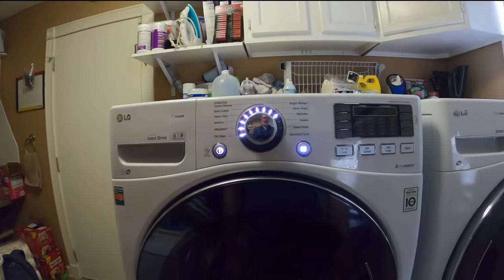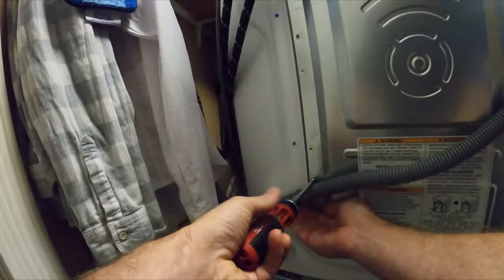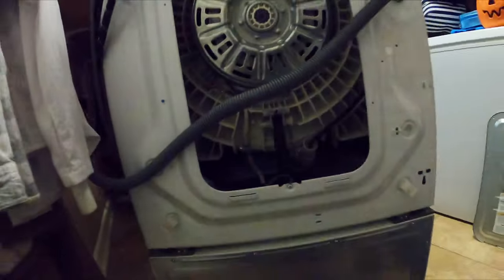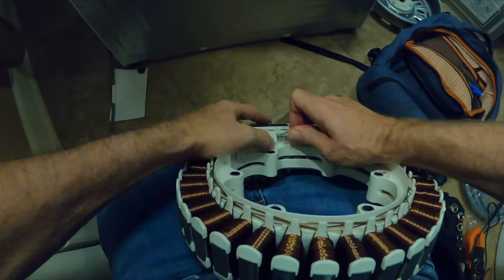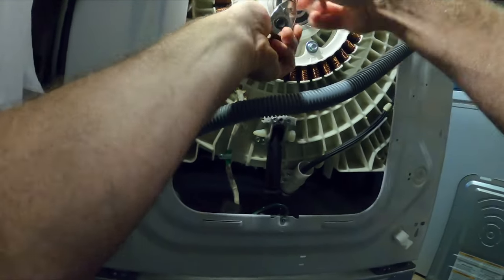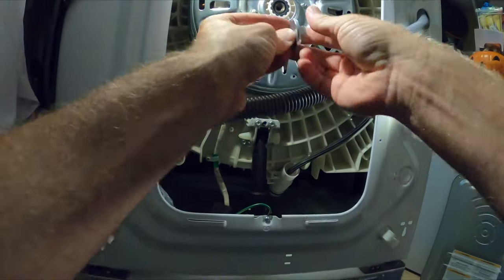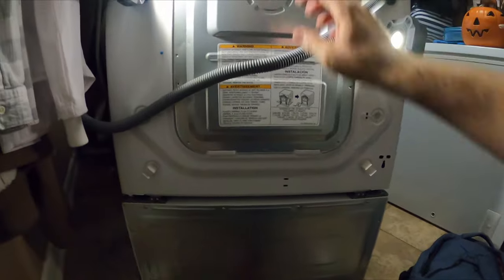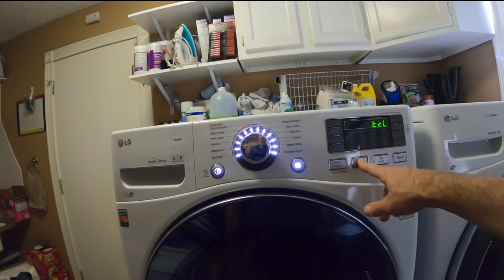LG Washer Not Spinning So Easy a Monkey Can Fix It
This is the Amazon link to the Hall Sensor
LG Washing Machine model WM3570HWA
model

Repairing the LE error code is easier than you think. Discover the ultimate solution to the nagging issue of LG Washer not spinning properly! Are you tired of encountering the LE Error Code on your Kenmore Elite Washer or LE error on your LG washer? In this comprehensive video, we delve into the effective fixes for your LG washer refusing to spin out the clothes. Our expert insights and step-by-step instructions will guide you through how to repair these problems in just 7 short minutes. Don't let laundry troubles ruin your day – watch now and regain control over your washing machine performance. How to replace the hall sensor on a LG washing machine with an LE error code.

For LG washing machine repair in Port St Lucie, Fl

Please exercise caution and ensure your own safety when attempting any repairs. Always follow the manufacturer's instructions and guidelines specific to your appliance. If you are uncertain or uncomfortable with the repair process, it is recommended to seek professional assistance.

I cannot be held responsible for any damages, injuries, or losses that may result from the use or misuse of the information provided in this video. Viewers should proceed at their own risk.

Furthermore, please note that some appliances may have specific repair restrictions or guidelines set by the manufacturer. It is important to familiarize yourself with those policies and comply with them.